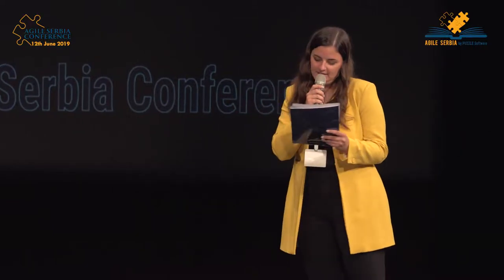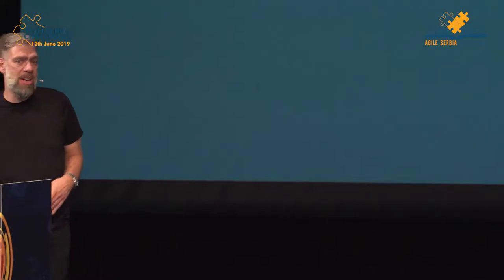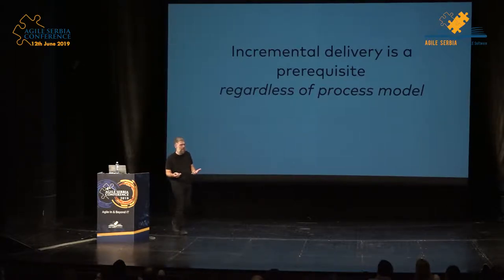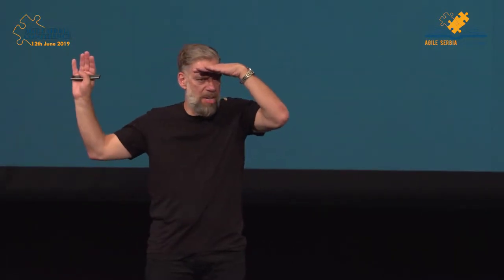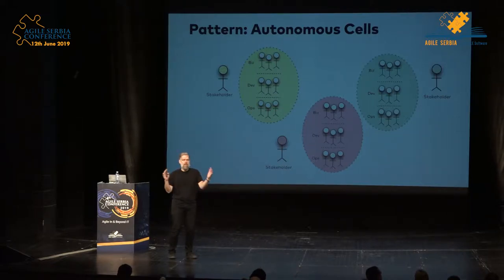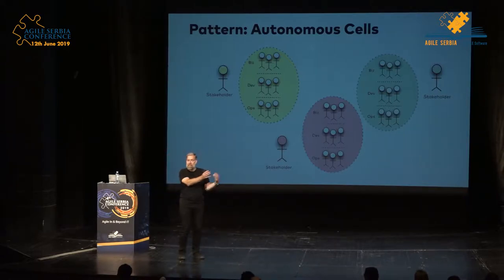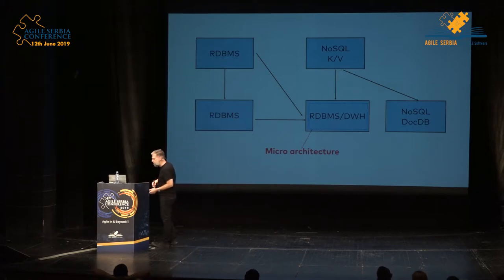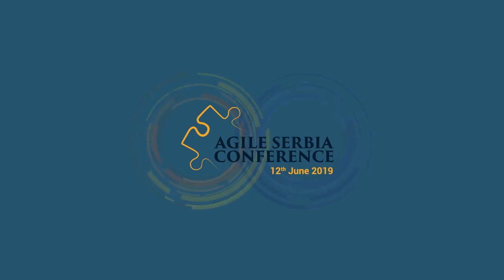Stefan Tilkov at 4th Agile Serbia Conference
Stefan Tilkov has been involved in the IT industry since 1990. His current technical interests include large-scale software development, software architecture, distributed systems (with a focus on REST), and functional programming. Stefan was one of the lecturers at the 4th Agile Serbia Conference (Belgrade, June 2019). EPIC stage - over 550 attendees from 13 countries